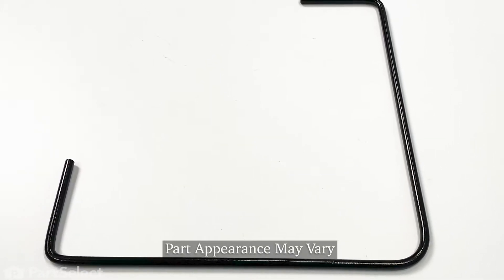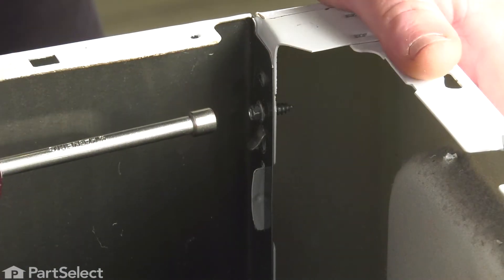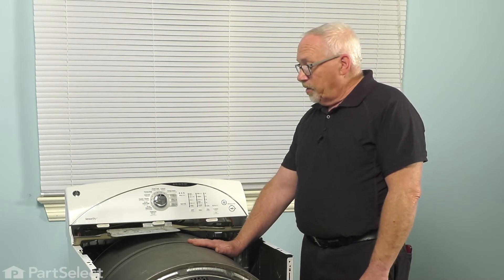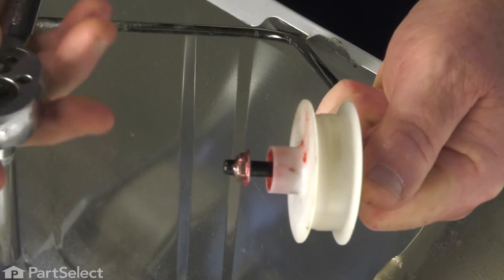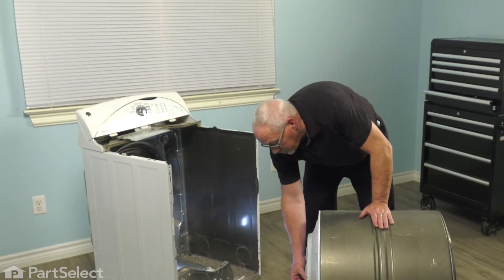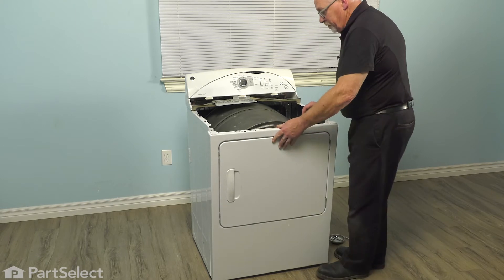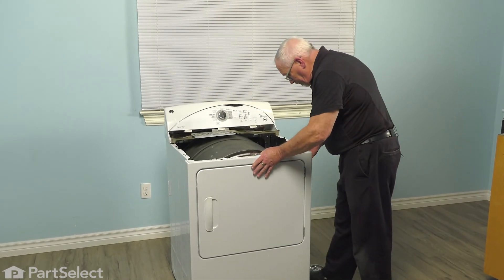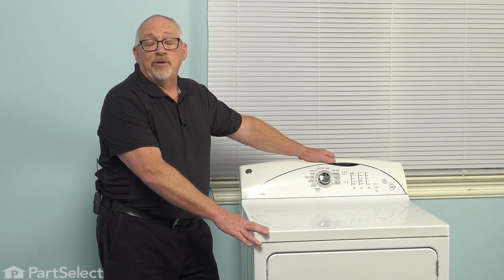GE Dryer Repair - How to Replace the Idler Arm (GE Part # WW02A00060)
Do you need help replacing the Idler Arm (Part # WW02A00060) in your Dryer? With this video, Steve will show you how easy it is to complete this repair yourself, by taking you through the process step-by-step. When you do the repair yourself, you can save time and money that you would normally spend on having an expensive repair technician come to your home. At PartSelect, we provide tools for success at every stage of the repair and have been helping do-it-yourselfers since 1999!

Do you need a replacement Idler Arm for your Dryer? At PartSelect, we pride ourselves on selling only Original Equipment Manufacturer parts, so you know the part you buy will be compatible with your Dryer. You can pick up an authentic OEM part sourced directly from the original manufacturer here:

Video Contents:
00:00 intro
01:01 removing the top
01:48 removing the front panel
03:43 removing the drum
04:28 removing the old idler arm
05:20 installing the new idler arm
06:33 reinstalling the drum
08:23 reinstalling the front
10:34 reinstalling the top

The information in this video is specific to General Electric, Hotpoint, Camco, and KenmoreDryers. If you’re looking for a replacement Idler Arm for a different model Dryer, simply enter your model number into our website here:

If you are having one or more the following issues with your Dryer, replacing the Idler Arm may solve your problem:
1. Arm Damaged

This Idler Arm Matches the Following Product Numbers:
PartSelect Part Number: PS10056440
OEM Part Number: WW02A00060